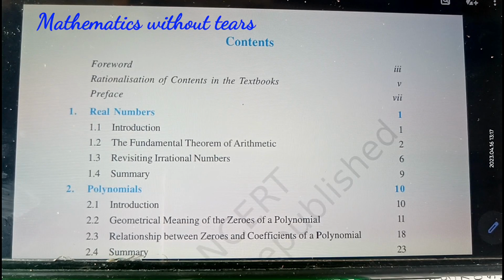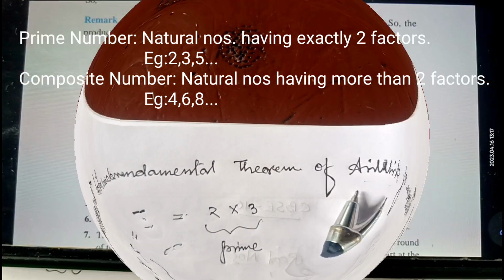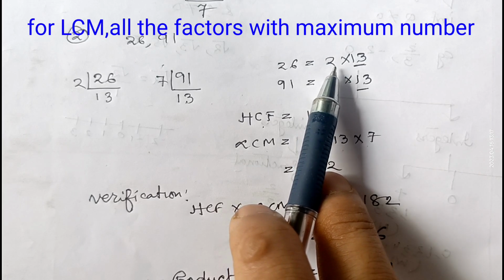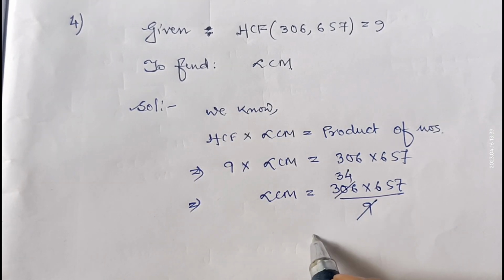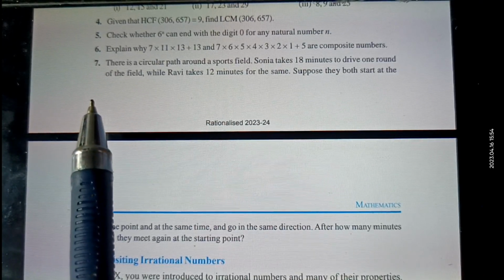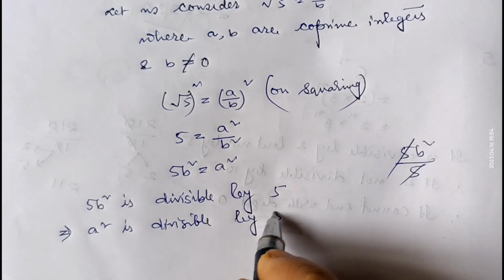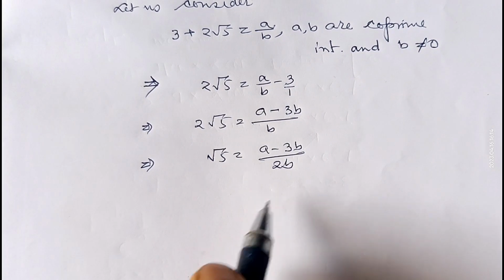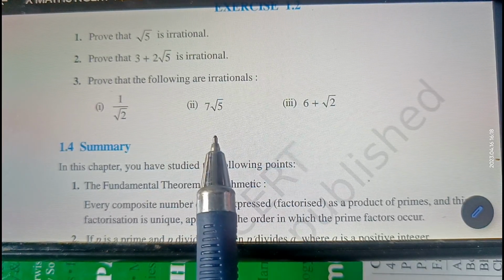New Syllabus MBOSE/CBSE#Class 10#(2024)# Complete Chap1 (Real Numbers) in one video .